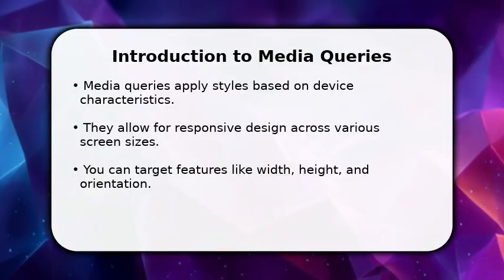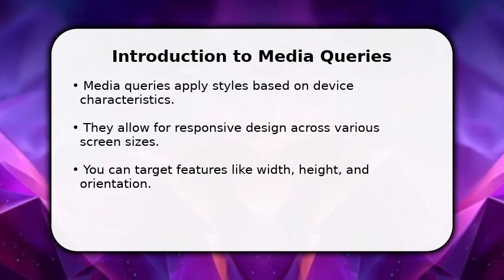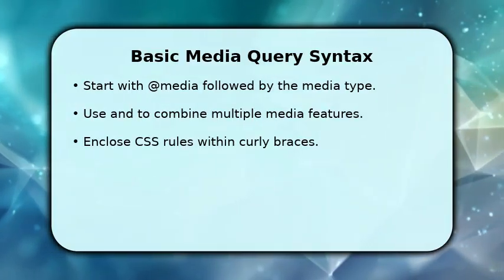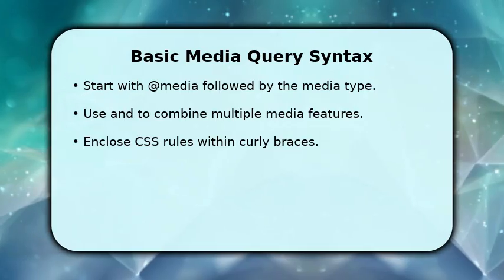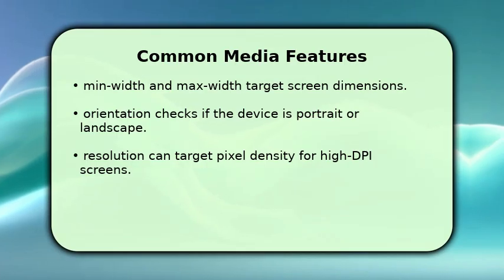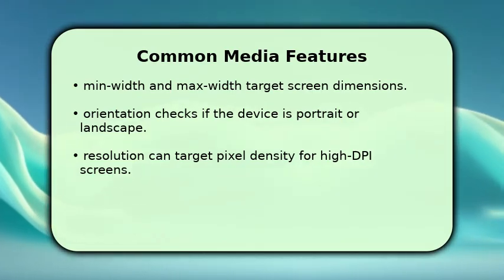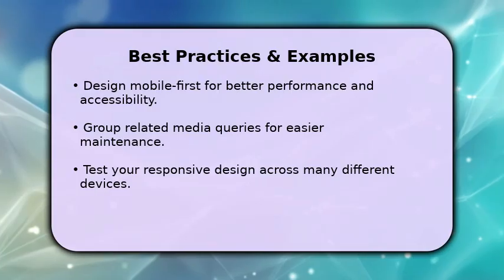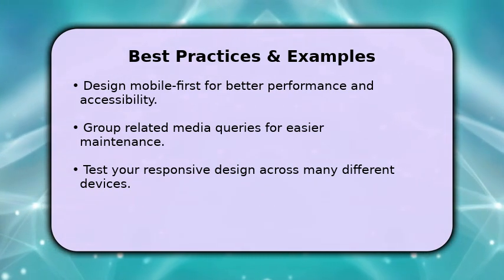How to Make Media Query in CSS 2025 - Full Guide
▸ (t) Learn how to create responsive web designs using media queries in this comprehensive guide. Discover the different types of media queries and how to use them to control layout and styling on various devices. Get expert tips and tricks for creating mobile-friendly websites.

media query css, responsive design, css tutorial, web development, mobile friendly website, css3 media queries, create responsive layout, designing for different devices, css media query examples